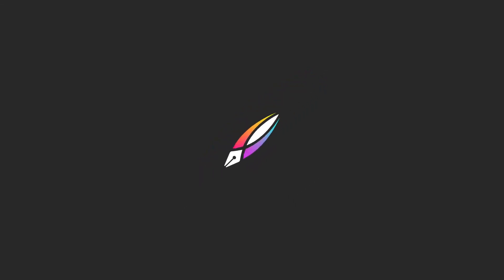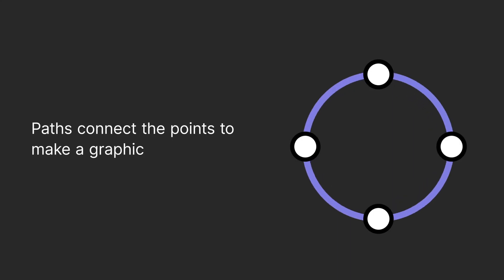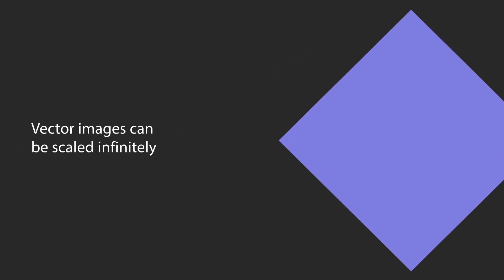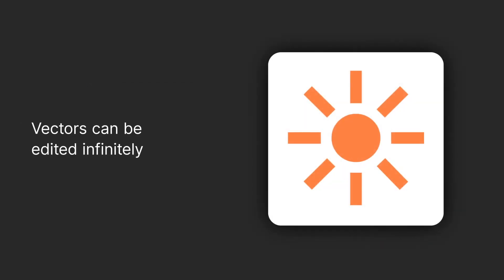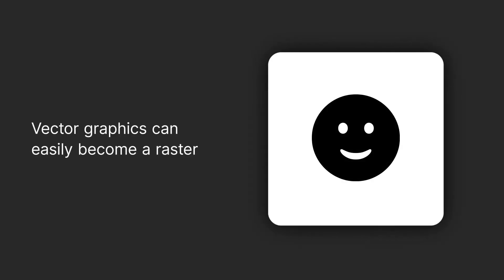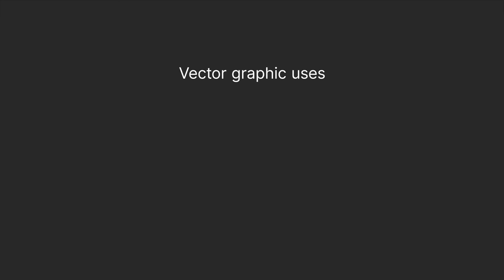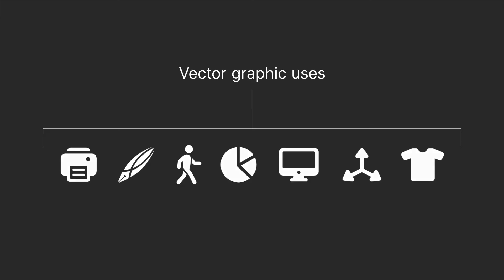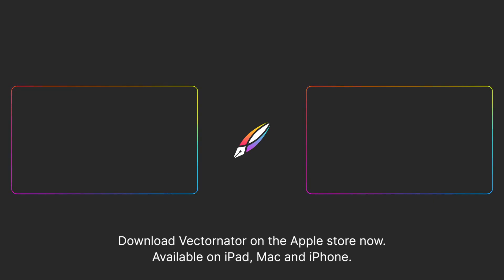What are Vector Graphics?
Vectornator is now Linearity Curve!